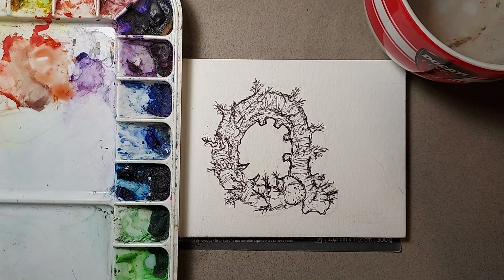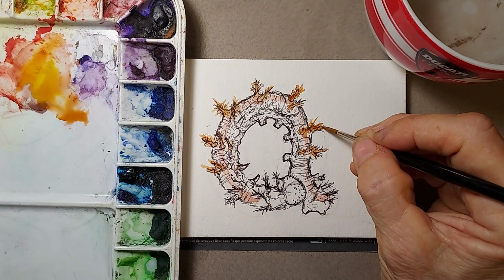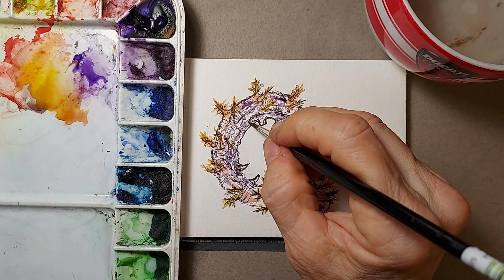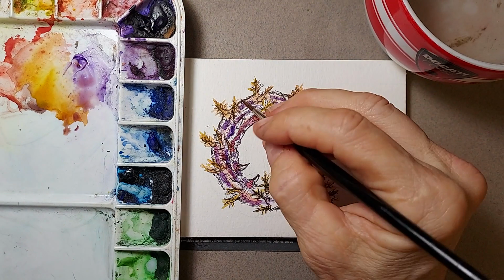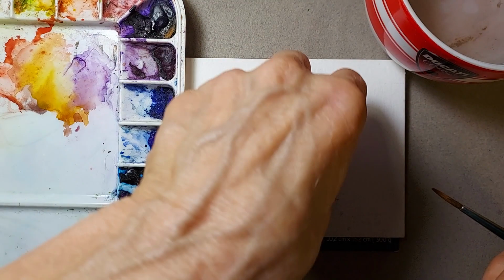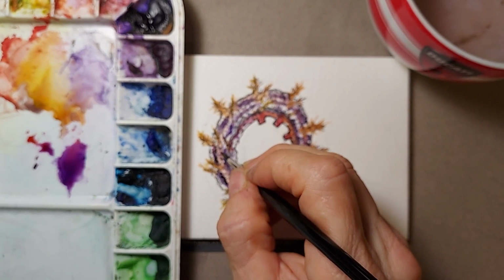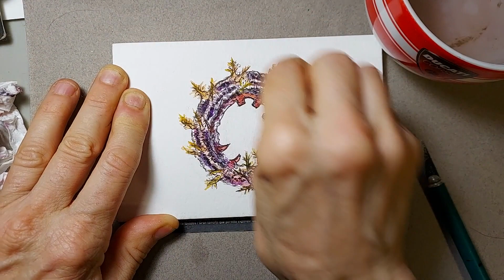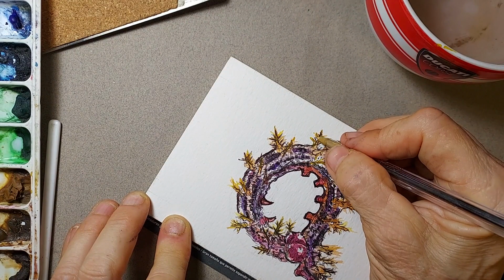Painting Q Question Mark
Painting Q-question Mark for my Bug-abet. Q is always a difficult letter to find in any alphabet, but this spikey looking caterpillar fits the bill.

Materials used in this video:
.05 Mechanical pencil with HB lead
Arches 4”x6” 140 lb., 300 G hot press watercolor
Bic Stick medium ball point pen
Kneaded eraser
Latex Eraser
Windsor and Newton Series 7 Sable brush #2, #0

Colors Used:
Windsor Newton Cotman 12 half pan traveling kit

Prussian Blue
Cadmium Red
Burnt Sienna
Alizarin Chrimson
Violet (Cobalt)
Prussian Blue